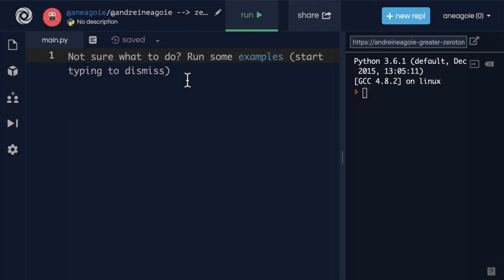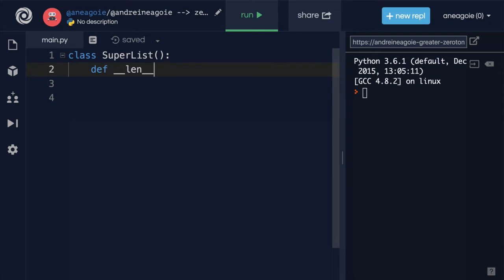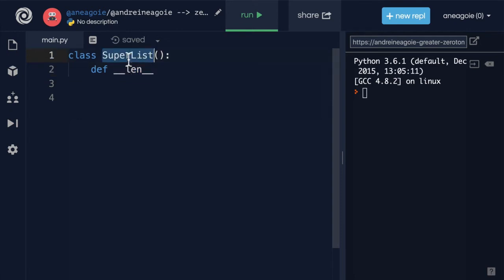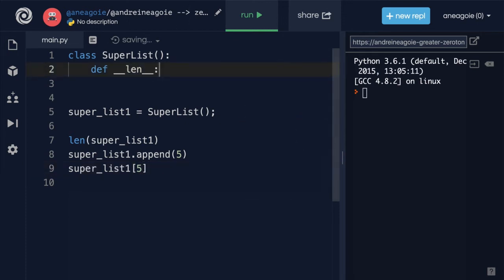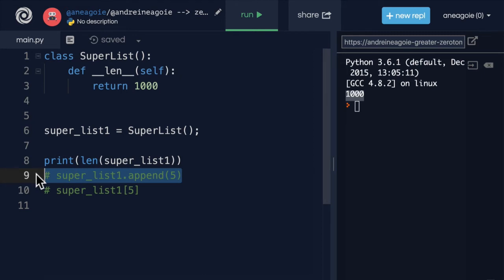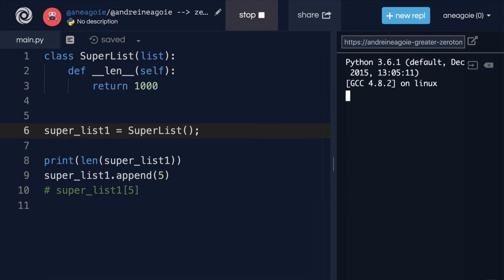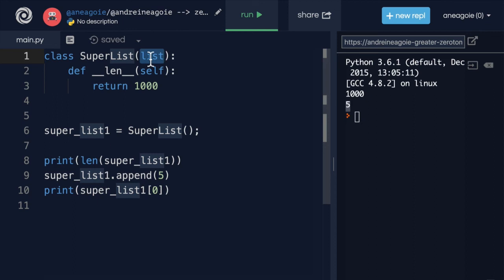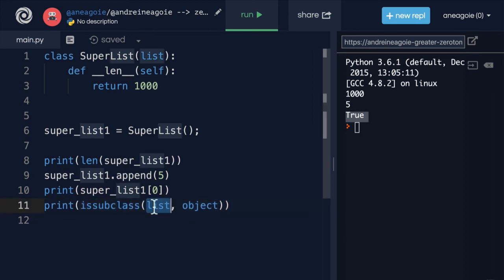[Language skills Python] Exercise Extending List - Advanced [Tutorial]